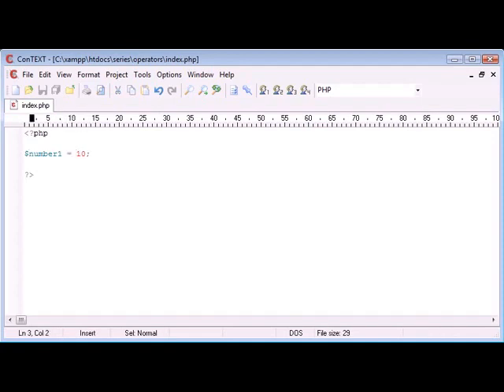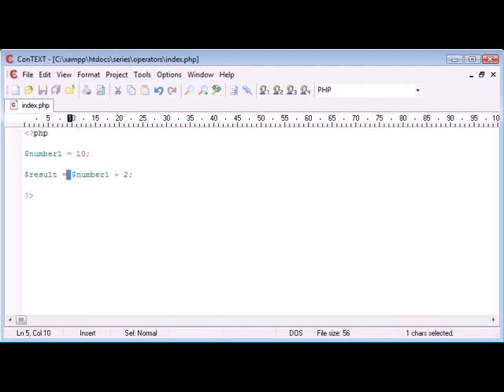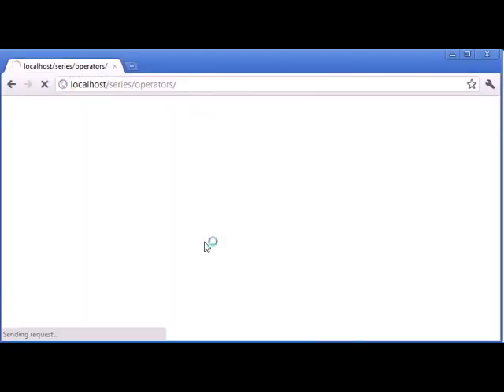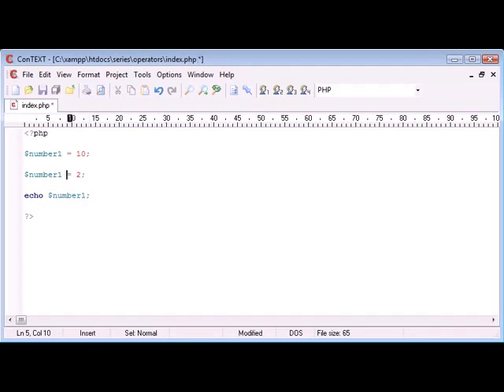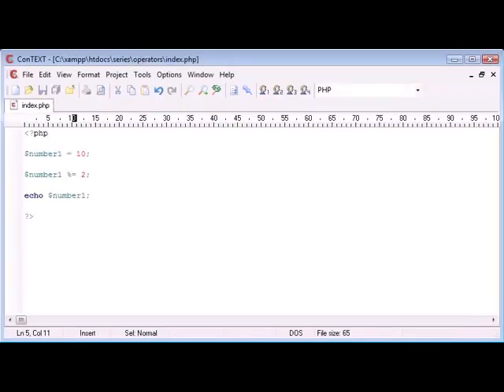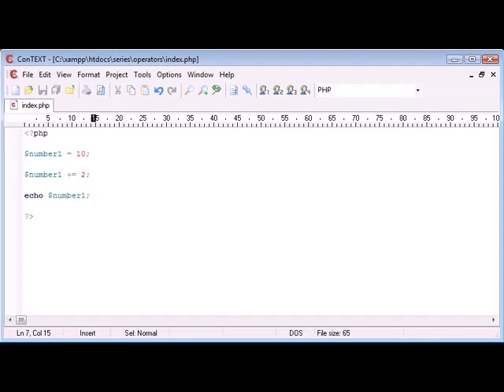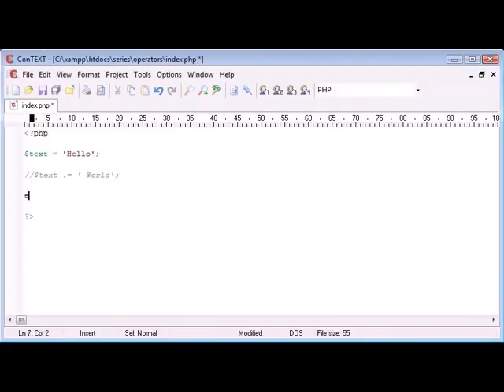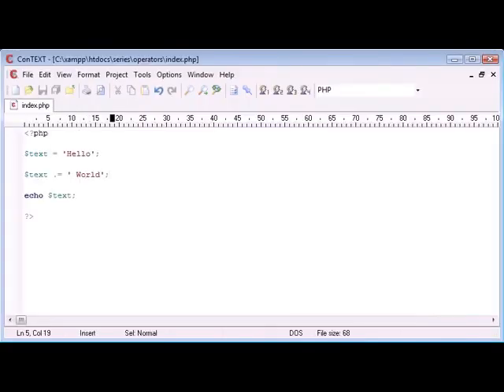Beginner PHP Tutorial 20 Assignment Operators computer tips and triks pro